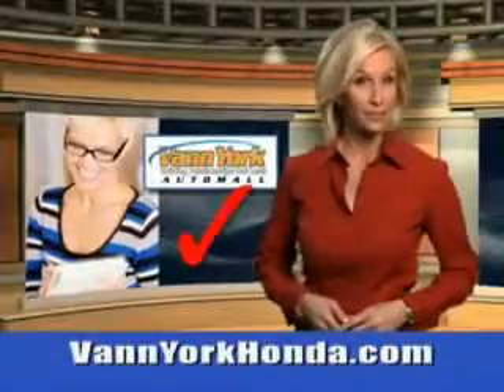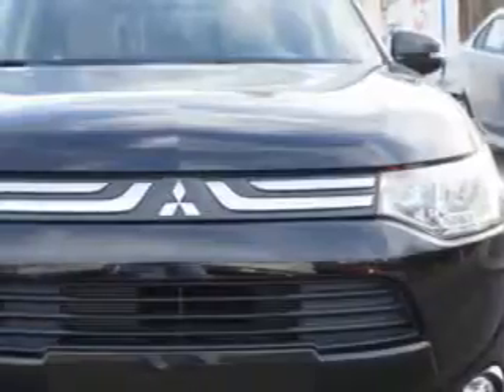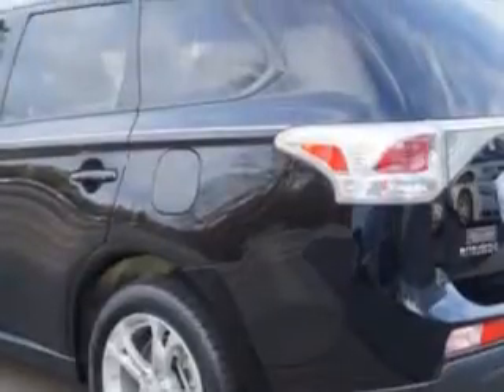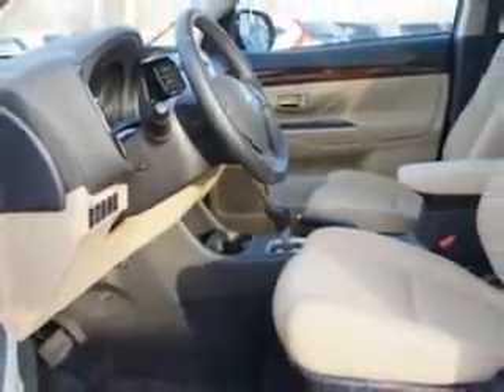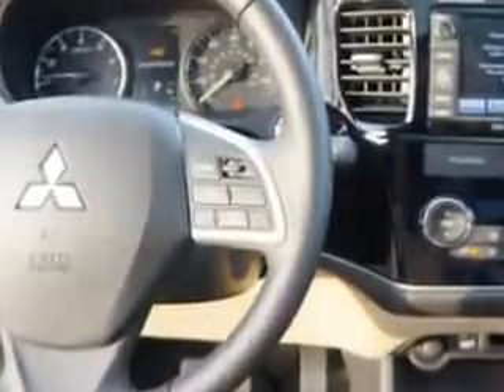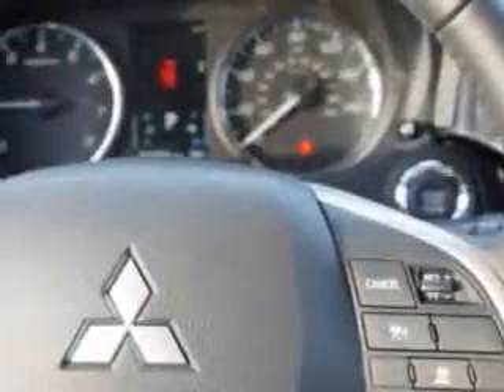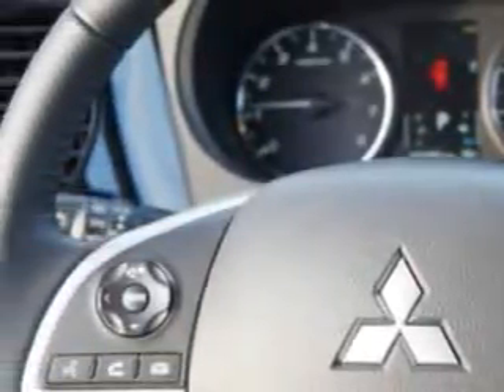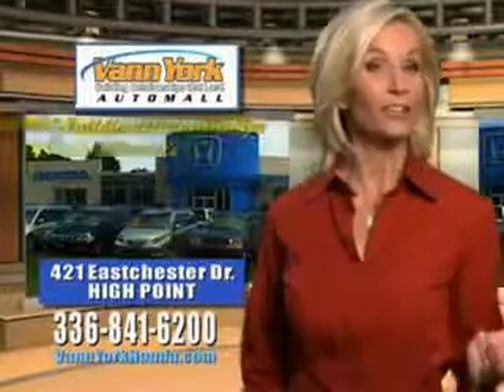Used 2014 Mitsubishi Outlander SE 2WD Greensboro, Winston Salem High Point, Kernersville NC Vann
New 2014 Mitsubishi Outlander SE 2WD Greensboro, Winston Salem High Point, Kernersville NC Vann, At Vann York Auto Mall, we know you are looking for a vehicle to solve everyday task. Whether loading the kids soccer equipment or having a night out with your friends. You will have the room you need making those everyday task an ease to accomplish. You will love this Labrador Black Pearl Mitsubishi Outlander Crossover, equipped with a 4 Cylinder engine. Enjoy an exceptional 31 miles to the gallon on this family SUV with features like Halogen Headlights, Ambient Lighting, Auxiliary Audio Input - Ipod, Electronic Stability Control, Push-Button Start, Rear View Camera, Heated Exterior Mirrors With Integrated Turn Signals, Braking Assist - Hill Start Assist, Electronic Brakeforce Distribution, Engine Immobilizer, Speed Sensitive Front Wipers, Front Fog Lights, Anti-Theft Alarm System, Rear View Monitor, Electric Power Steering, Heated Driver and Passenger Seating, Front Air Conditioning With Automatic Climate Control, Intermittent Rear Window Wiper, and much more. Enjoy the drive, feel safe, and have peace of mind in this Mitsubishi Outlander. See us at Vann York Auto Mall today!VIN:JA4AD3A32EZ001313

422 Eastchester Dr.
High Point, North Carolina 27262